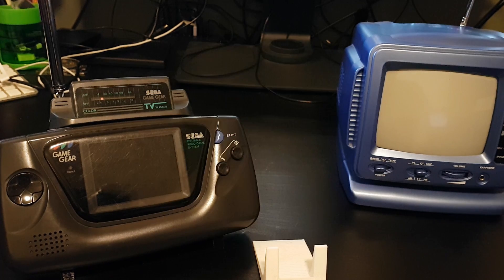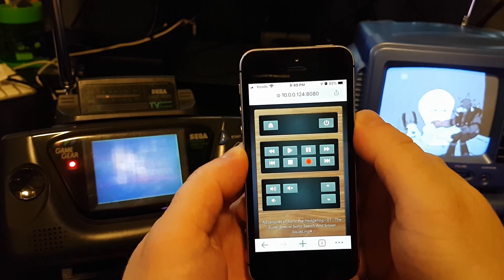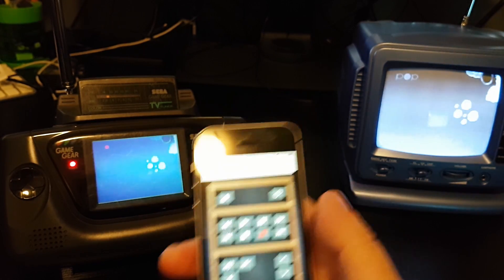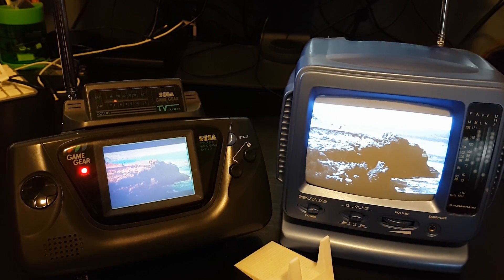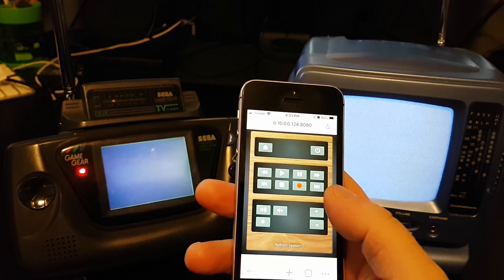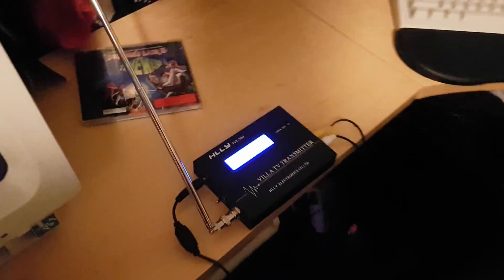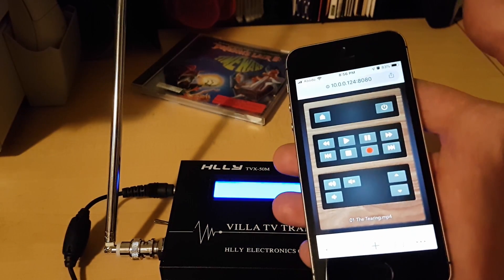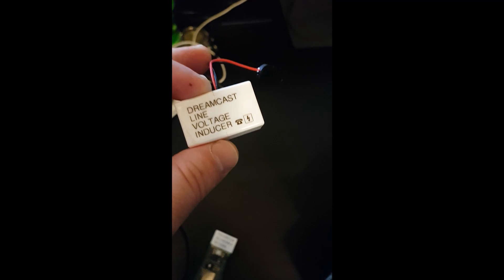Building a 90's UHF TV Station at home using a SEGA Game Gear TV Tuner and a Raspberry Pi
Ingredients list:

Game Gear with TV Tuner
Composite UHF Transmitter
Raspberry Pi
Omxplayer
Node JS program
Vue JS Program
IOT Smart Wall Plug
IFTTT.com Webhook

Timestamps:

00:00 Intro
00:04 Demo of Features
01:53 Supplementary Ramblings
02:52 Overview of Technology Used
03:41 GitHub Details
04:00 Power Button Details
04:28 Vintage PC Room Tour
04:38 Hardware Setup Details
05:54 Get The Old Net!